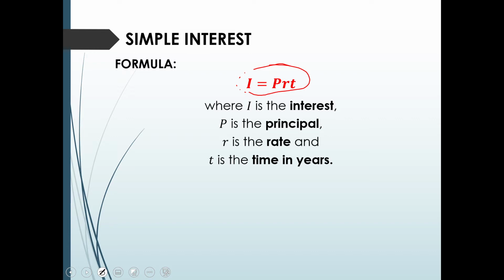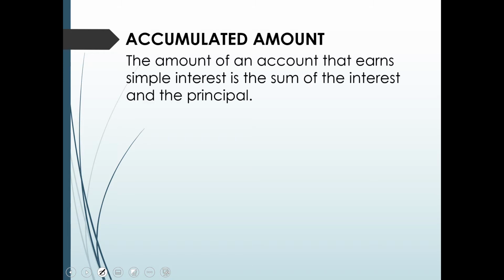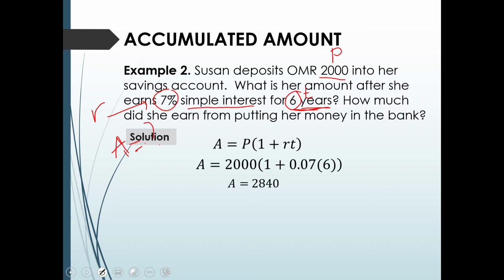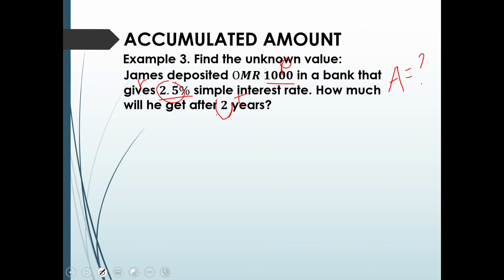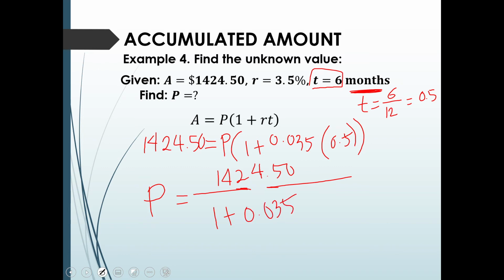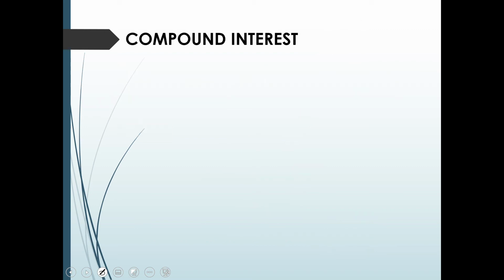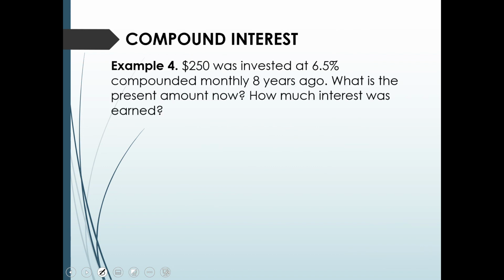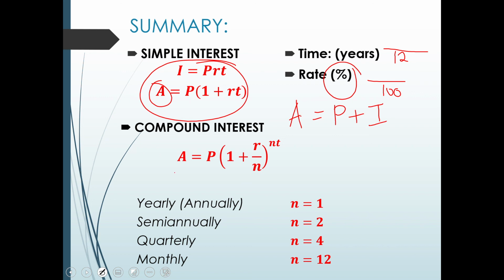SIMPLE AND COMPOUND INTEREST